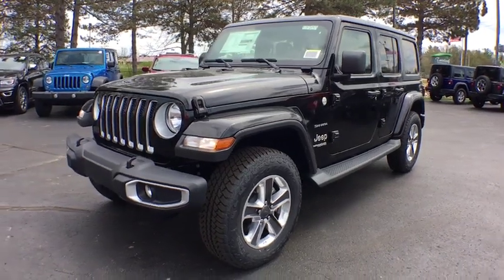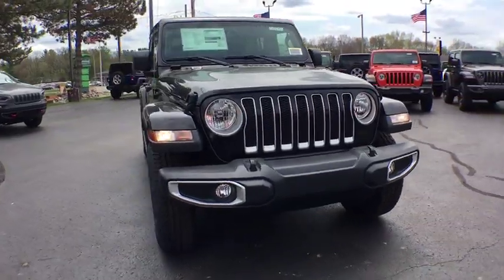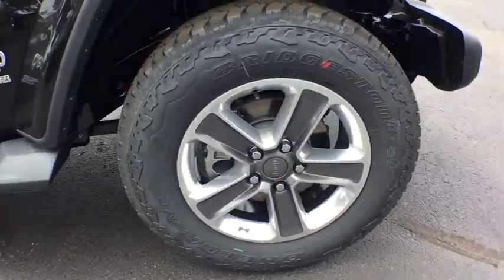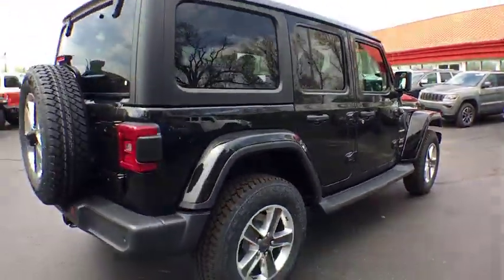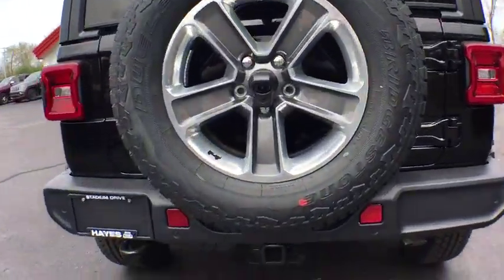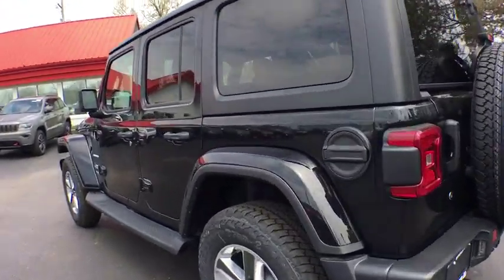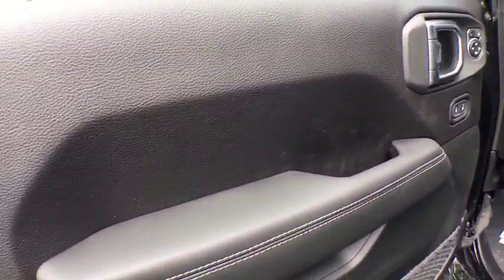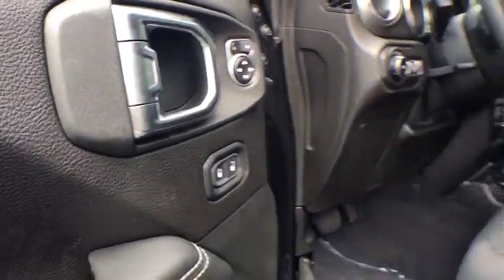2019 Jeep Wrangler Unlimited Kalamazoo, Vicksburg, Paw Paw, Plainwell, Battle Creek, MI J19255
Black Clearcoat New 2019 Jeep Wrangler Unlimited available in Kalamazoo, Michigan at Hayes Jeep. Servicing the Vicksburg, Paw Paw, Plainwell, Battle Creek, MI.
2019 Jeep Wrangler Unlimited Sahara - Stock#: J19255 - VIN#: 1C4HJXEG1KW626820

Hayes Jeep
3718 Stadium Dr

Navigation, Heated Seats, Keyless Start, iPod/MP3 Input, Dual Zone A/C, Smart Device Integration, Brake Actuated Limited Slip Differential, BLACK 3-PIECE HARD TOP. Sahara trim, Black Clearcoat exterior and Black interior. AND MORE!KEY FEATURES INCLUDE4x4, Back-Up Camera, Running Boards, iPod/MP3 Input, Aluminum Wheels, Keyless Start, Dual Zone A/C, Brake Actuated Limited Slip Differential, Smart Device Integration. MP3 Player, Keyless Entry, Privacy Glass, Child Safety Locks, Steering Wheel Controls.OPTION PACKAGESTRANSMISSION: 8-SPEED AUTOMATIC (850RE) TIP Start, Dana M200 Rear Axle, Hill Descent Control, BLACK 3-PIECE HARD TOP Freedom Panel Storage Bag, Rear Window Defroster, Rear Window Wiper/Washer, No Soft Top, COLD WEATHER GROUP Heated Steering Wheel, Tires: 255/70R18 All Terrain, Heated Front Seats, SAFETY GROUP ParkSense Rear Park Assist System, Blind Spot & Cross Path Detection, RADIO: UCONNECT 4C NAV W/8.4 DISPLAY, ENGINE: 3.6L V6 24V VVT UPG I W/ESS (STD). Jeep Sahara with Black Clearcoat exterior and Black interior features a V6 Cylinder Engine with 285 HP at 6400 RPM*.WHY BUY FROM USService Sold It since 1920.Horsepower calculations based on trim engine configuration. Please confirm the accuracy of the included equipment by calling us prior to purchase.